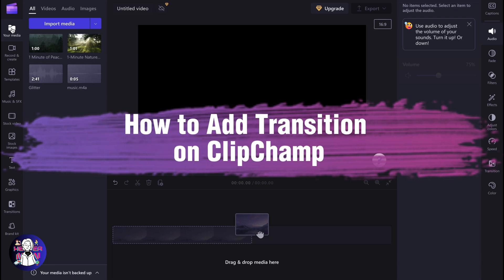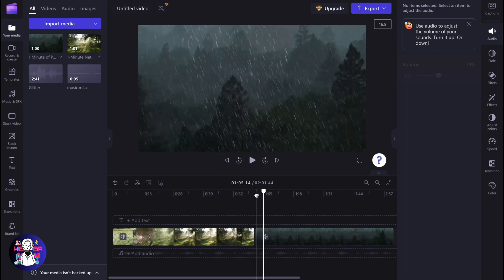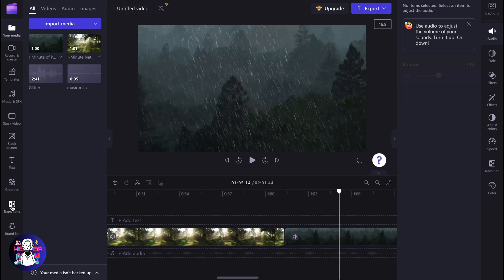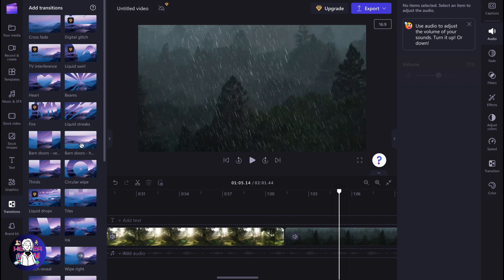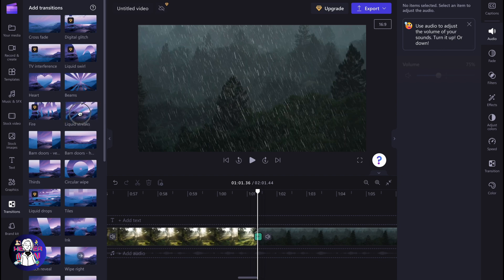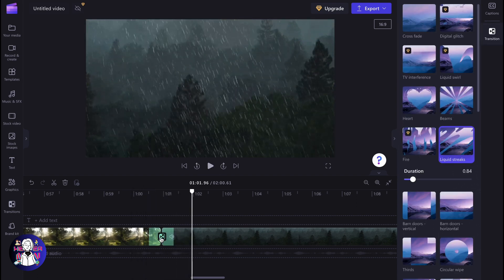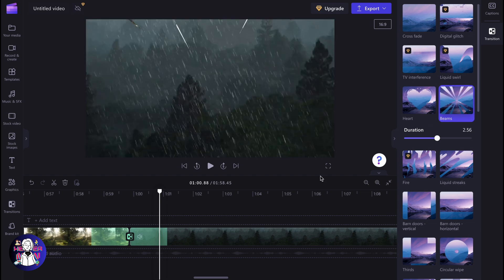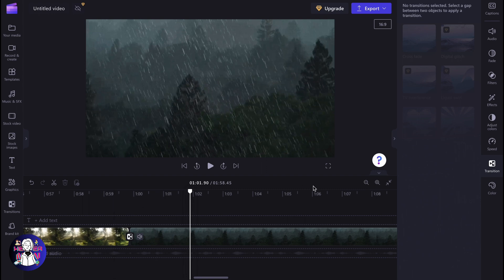How to Add Transition on ClipChamp - 2023 Tutorial